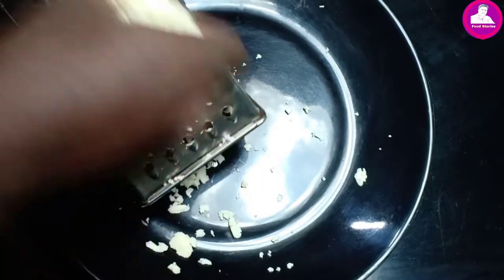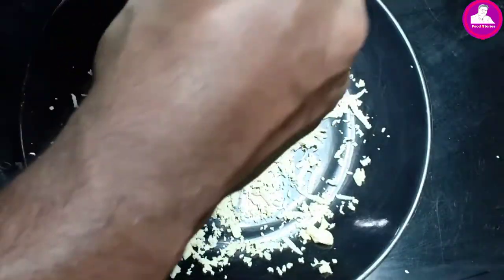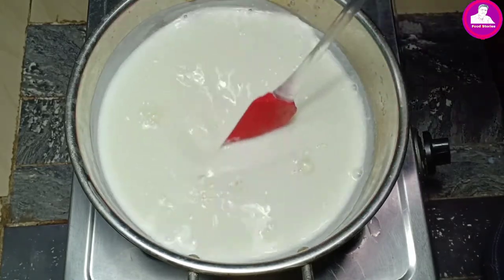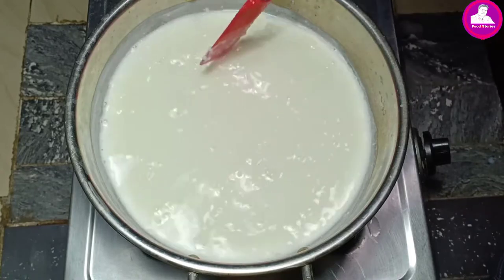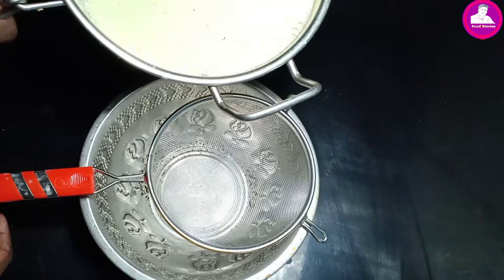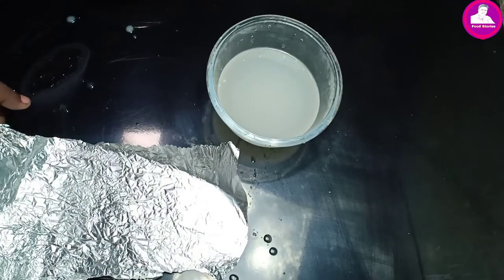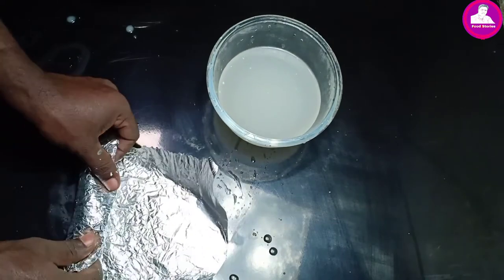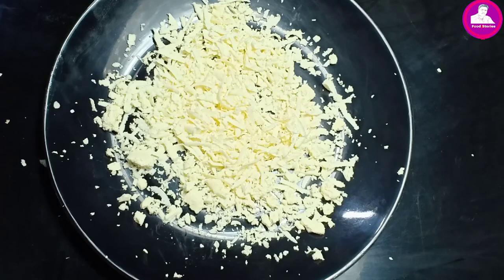പാൽ മാത്രം മതി പിസ്സാക്കുള്ള ചീസുണ്ടാക്കാൻ / Mozzerella Cheese Recipe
WRITTEN RECIPE IN ENGLISH:
Ingredients
2 liter Non-pasteurized Milk (kacha doodh) 4 tbsp
Vinegar (sirka)
Ice Cubes

Directions
Take 2 liters of non-pasteurized (not boiled) milk.
Pro-Tip: Remember to take the milk that is not pasteurized and is not already boiled. This means the packaged milk can NOT be used.
Warm the milk on low flame and stir continuously/ You have to be careful about the temperature of the milk. Check it continuously and as soon you feel that the milk is too hot to put your finger in it, turn off the heat. (Be careful not to over heat it)
Now at this point, you have to add 4 tbsp of Vinegar in it and continuously stir while adding vinegar. This is a slow process and will take some time so be patients. You will see that slowly curds are forming in the milk. Depending on the type of milk, you will can 1 tbsp more of vinegar in it.
Continuously and slowly gather all the curds into a ball. Take it out and remove the excess water from it. Now the cheese has to be put in hot water. You can use the excess water from the cheese for this as well. Microwave the water till its hot. Put the water in a bowl and put the ball of cheese in this water and keep on mixing it. You have to keep the cheese in this water for 5-6 mins. After that use your hands to squeeze out all the extra water from the cheese. Now put it back in the water, take it out and again remove the extra water from it by squeezing it with your hands. You will repeat this process 2-3 times.
Now we will soak the cheese ball in ice-col water for 1-2 mins.
Pro-tip: You can use tap water and put ice cubes in it. It should be very cold.
Take the cheese ball out, take out the excess water, dip it in again and repeat the process 2-3 times. Finally squeeze all excess water out of it and our homemade Mozzarella Cheese is ready to be used.
Pro-tip: Wrap the cheese in plastic foil and freeze it. It is easy to grate frozen cheese.